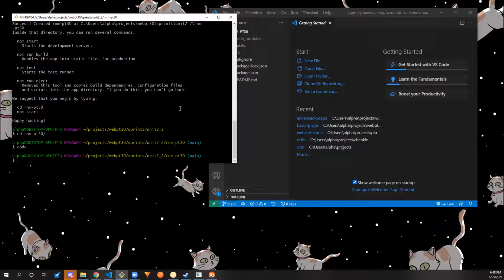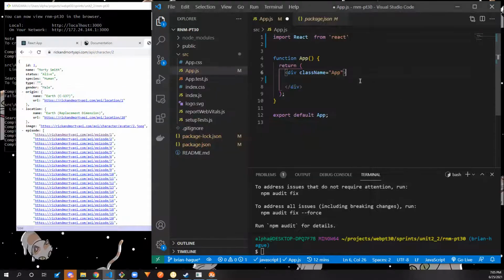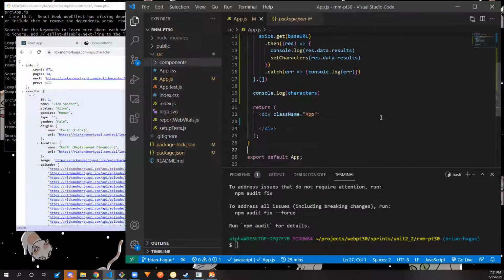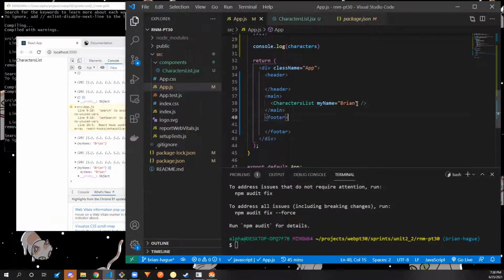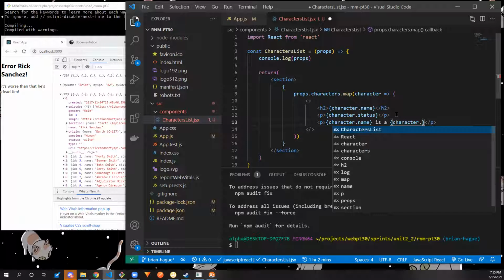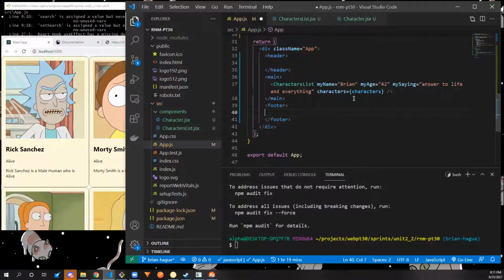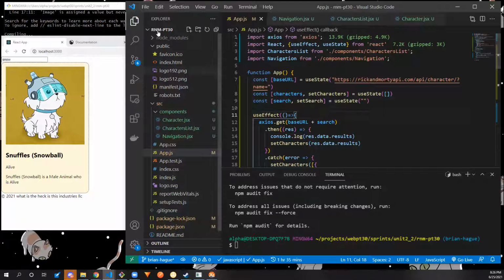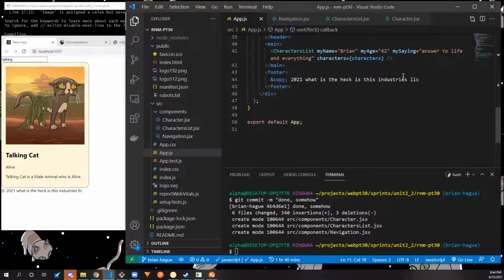Sprint Review WebPT30 2.2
CHAPTERS
00:00:00 Q&A and intro to video
00:07:45 Things to expect from the tests
00:16:00 npm install axios styled-components
00:21:20 Rick and Morty API data
00:37:45 Signifier for errors
00:46:55 Our first component
00:54:05 Props object
01:04:30 Props object data
01:10:23 First Render
01:14:13 Unique key props error
01:15:56 Refactoring
01:22:37 styled-components
01:28:35 stretch goals, search field
01:43:20 retrospective and Q&A

This is a sprint review using, yes, you guessed it, the rick and morty api using react, axios, and styled components

Sprint Challenges are something that changes often, so any discussion about how the test is conducted is subject to change at any time.

topics covered:
npm install axios
npm install styled-components
useState
useEffect
axios.get using a baseURL variable
The dependency array on useEffect
Components
props
mild destructuring
styling using styled
mapping an array to generate components
making a unique key using only available data
breaking a component into sub components
making a search box do something with axios

Thanks!